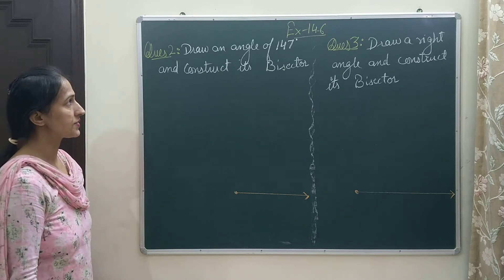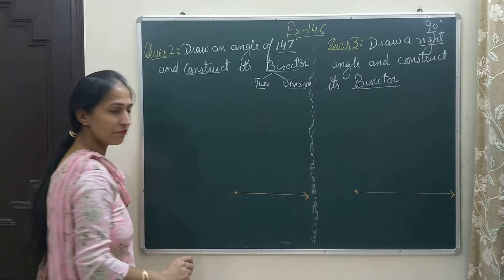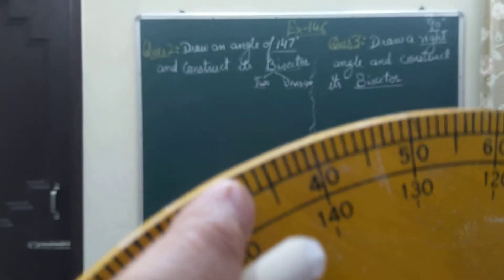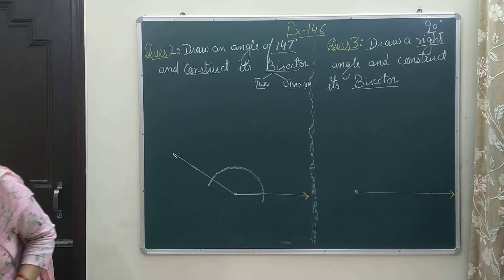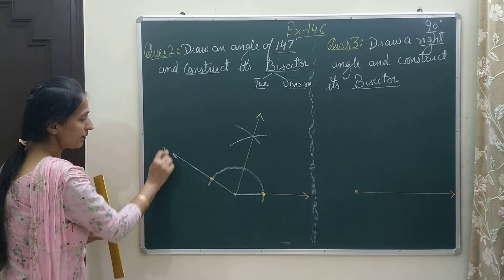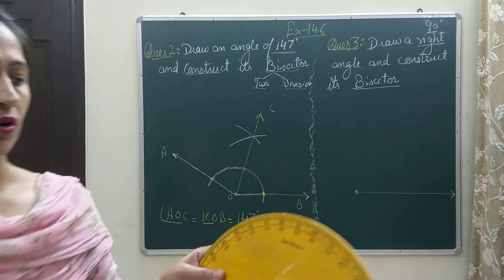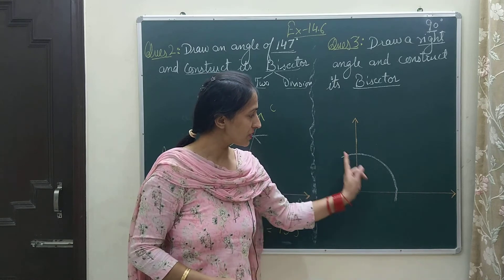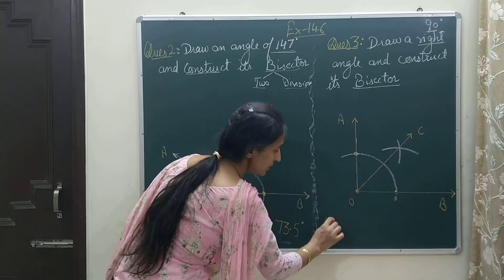CLASS 6th CHAPTER PRACTICAL GEOMETRY EXERCISE 14.6 Qno.2&3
Bhawna Tandon